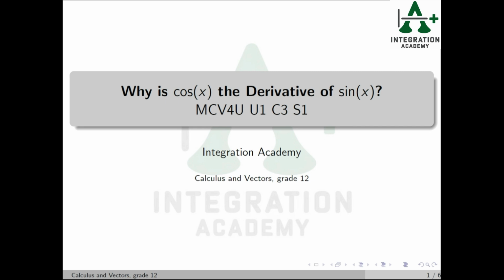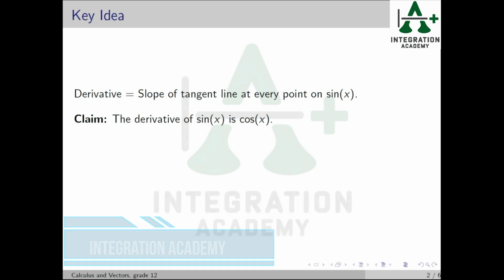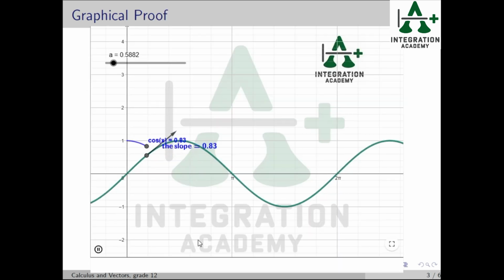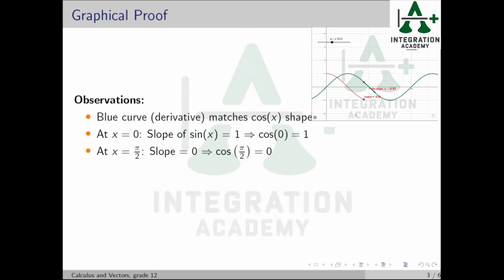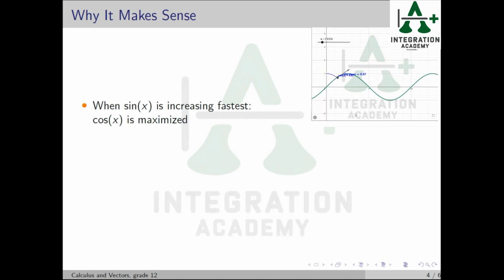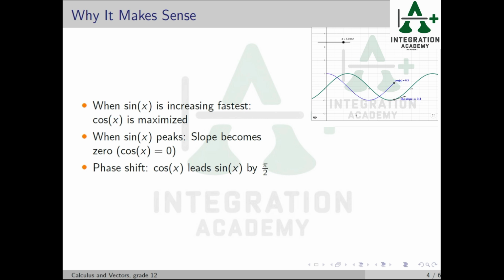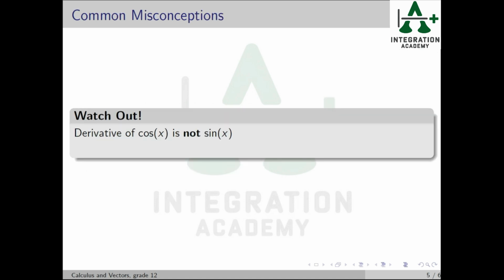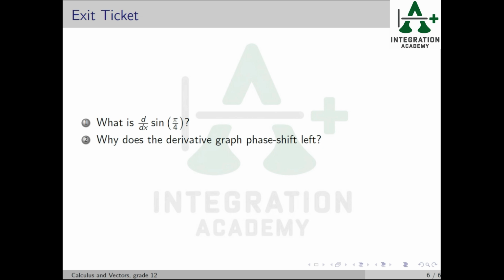MCV4UU1C3S1 DERIVATIVE OF SIN AND COS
**🚀 YouTube Video Description: Why the Derivative of sin(x) is cos(x) | Visual Calculus Tutorial 🧮**

Discover the beautiful connection between trigonometry and calculus in this high school-friendly tutorial! Learn why the slope of sin(x) at every point magically becomes cos(x) through dynamic animations, intuitive examples, and step-by-step visual proofs. Perfect for MCV4U Calculus & Vectors students or anyone curious about the elegance of derivatives!

📚 What You’ll Learn:
✅ Geometric intuition behind trigonometric derivatives
✅ Unit circle connection Linking sine’s motion to cosine’s slope
✅ Real-world analogies (Ferris wheels, springs, and more!)
✅ Interactive visual proofs using animations and graphs
✅ Key calculus concepts made simple and engaging

💡 Perfect For:
- Grade 12 Calculus students (MCV4U/AP Calculus)
- Teachers looking for classroom-ready visual aids
- Self-learners craving intuitive math explanations

Integration Academy ©

Like 👍 | Comment 💬 | Share 📤 to help others love calculus too!